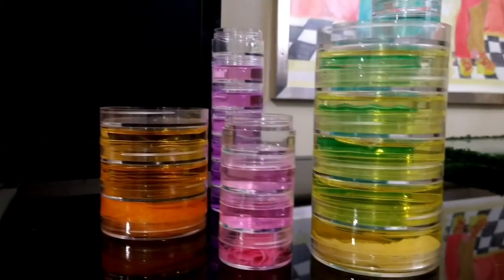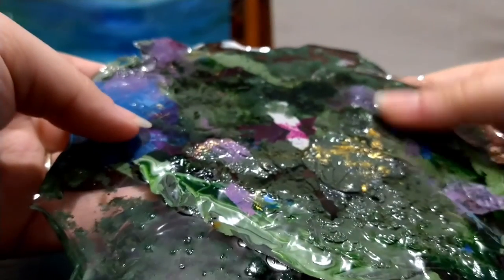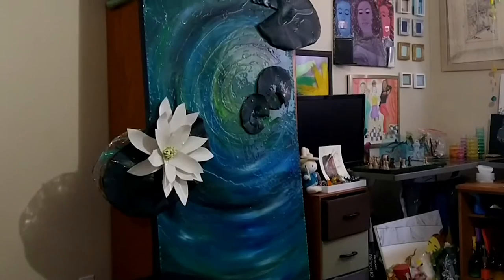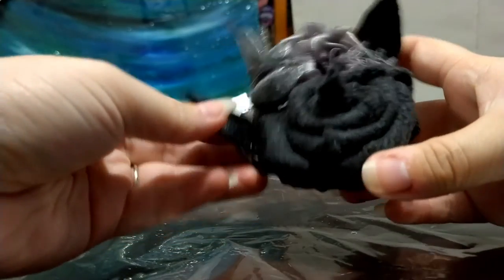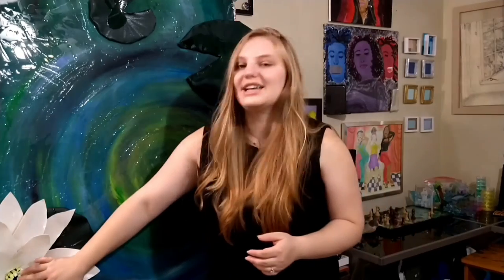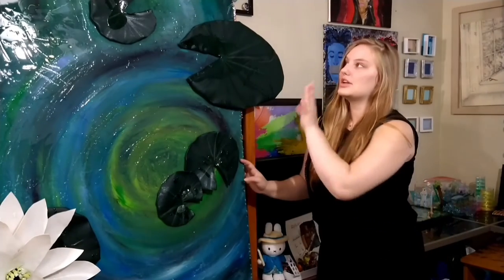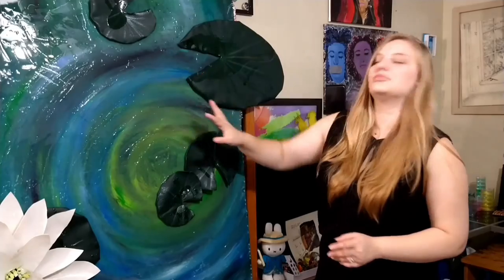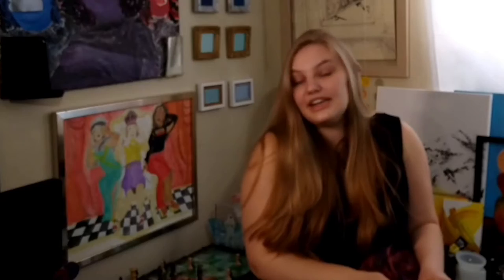Wider Waltham Artist Barbara Ayala Rugg Diehl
Discover the studio of Barbara Rugg Diehl, a painter who opened the door virtually during Waltham Open Studios 2020.

Since 1978, the Boston art scene looks forward to the first weekend in November, when Waltham artists open their studios to the public. Check out more art made in Waltham, Massachusetts at walthamopenstudios.org, and contact the artists.

Thanks all of the 2020 sponsors of Waltham Open studios, which includes the Waltham Cultural Council, a local agency which is supported by the Mass Cultural Council, a state agency.